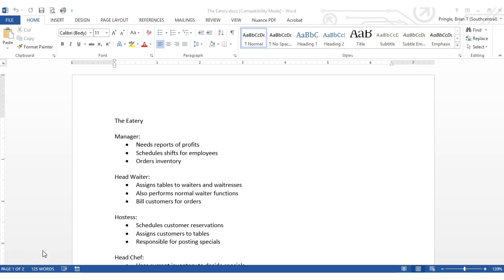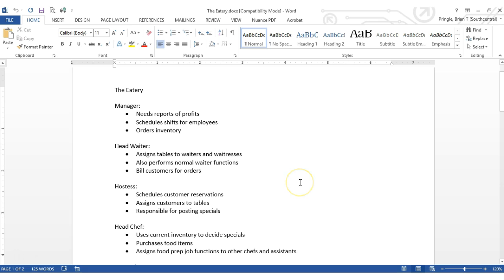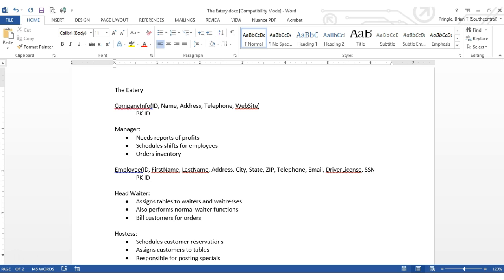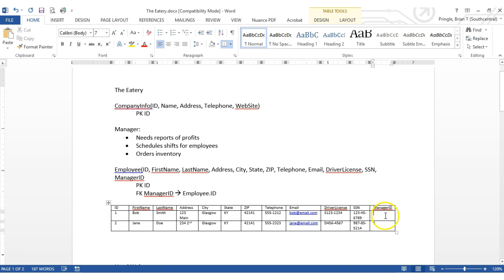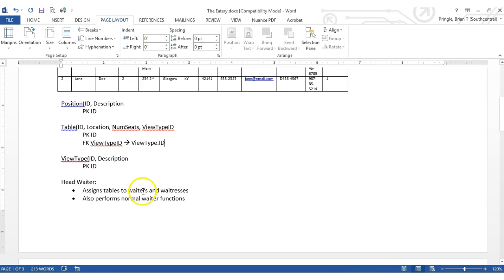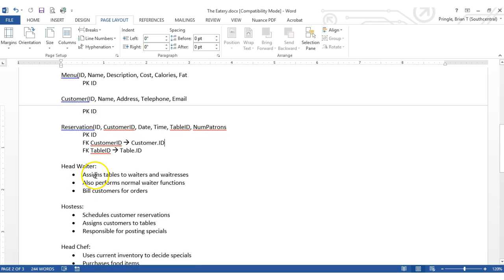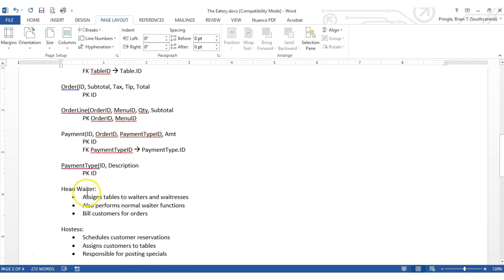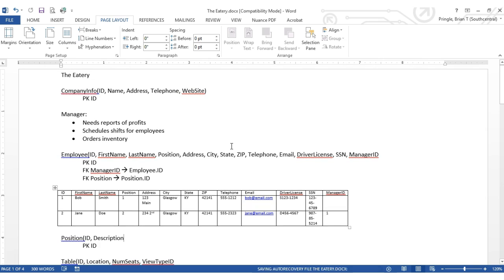CIT 170 - Database Design Fundamentals - The Eatery